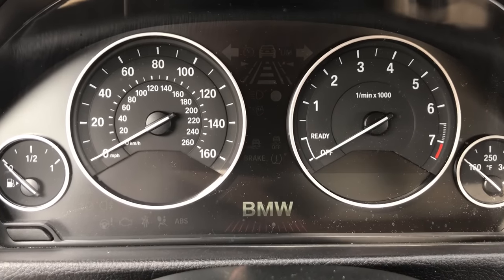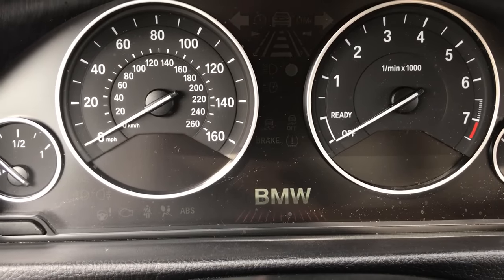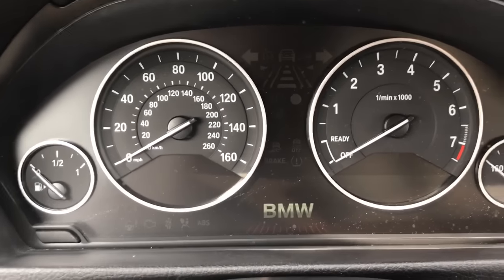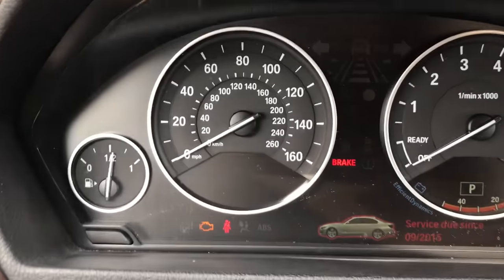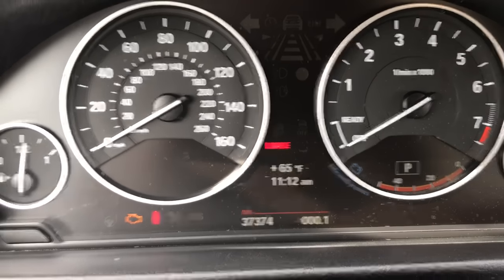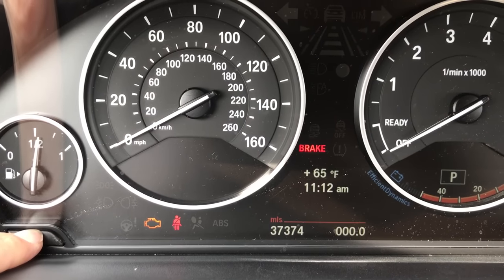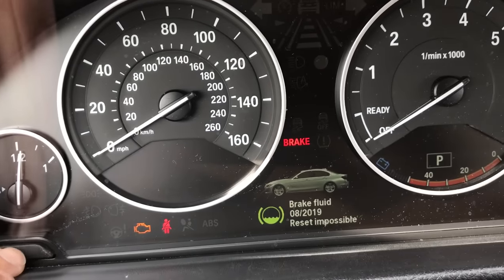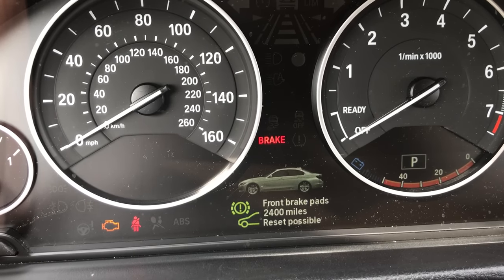2013 BMW 328i - Service Reset Procedure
A quick video explaining how to reset the service reminder on a 2013 BMW 328i.